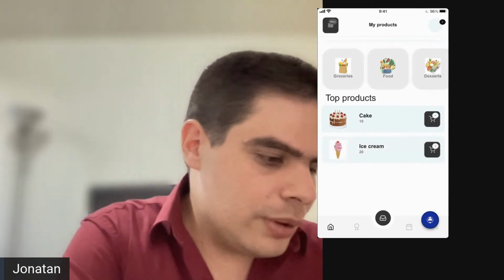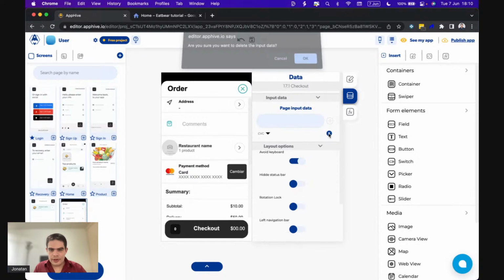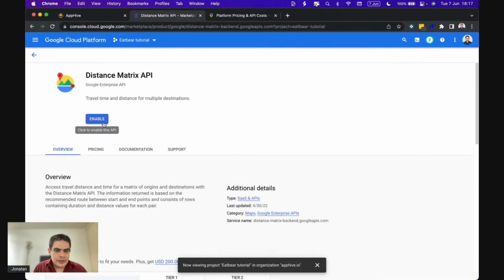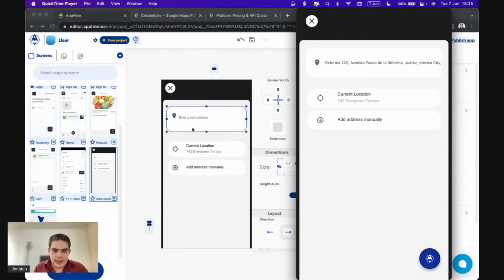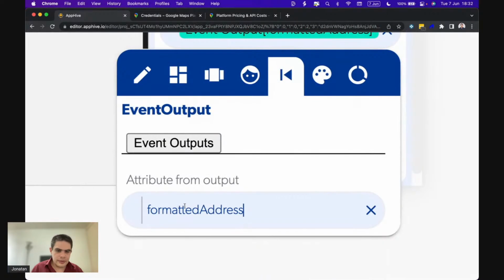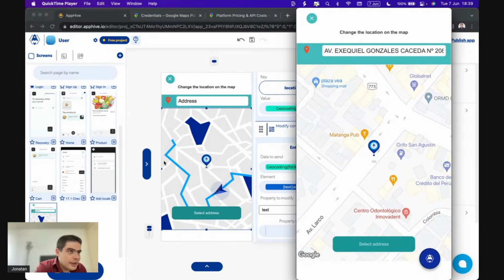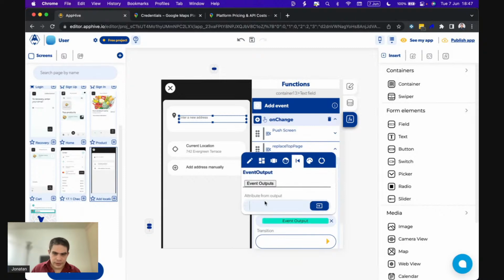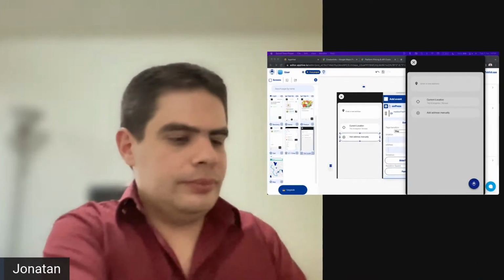Live: Maps and geolocation - How to create an App Like Uber Eats - #4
Learn how to create an app like Uber Eats with nocode using apphive, without writing a single line of code